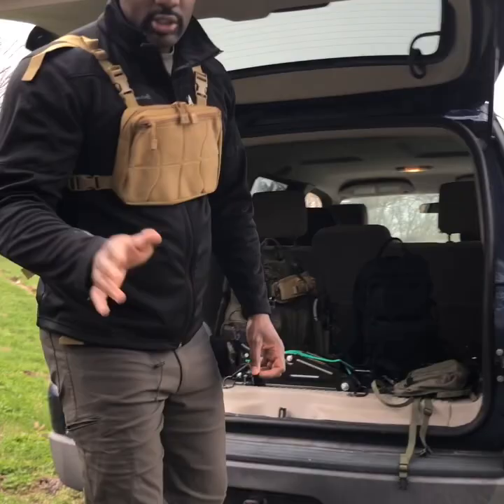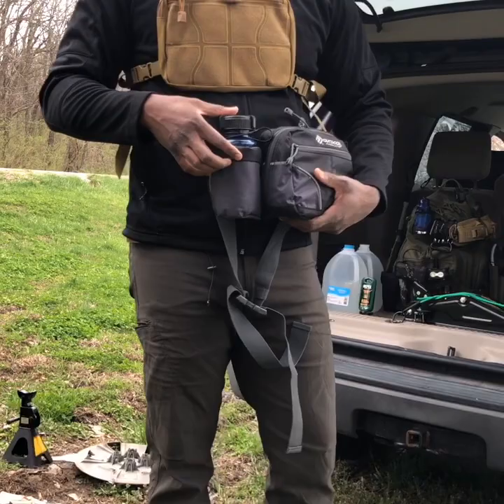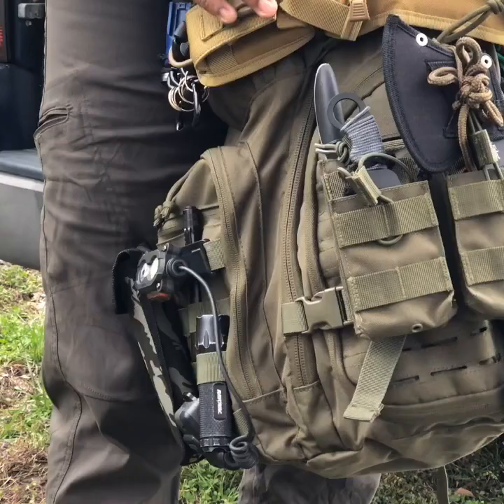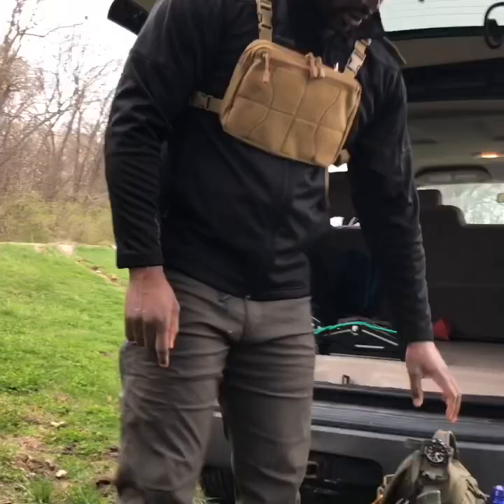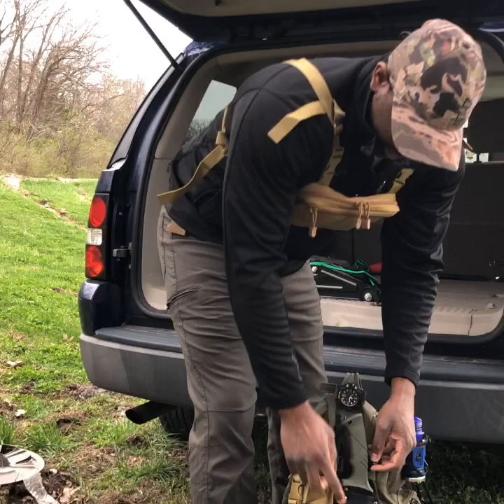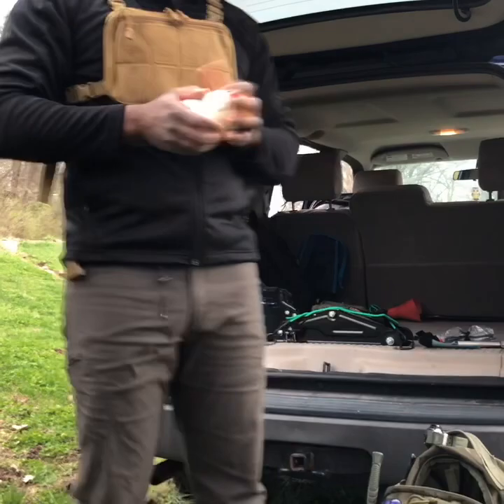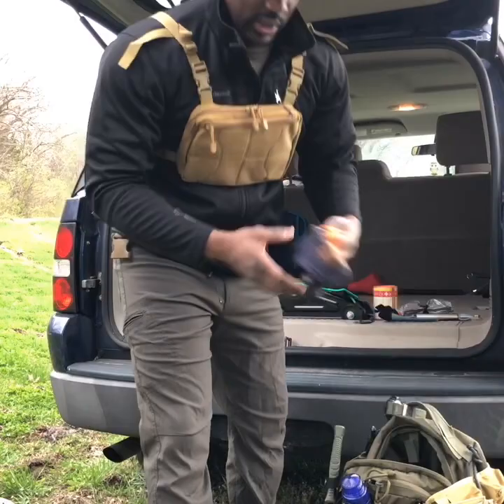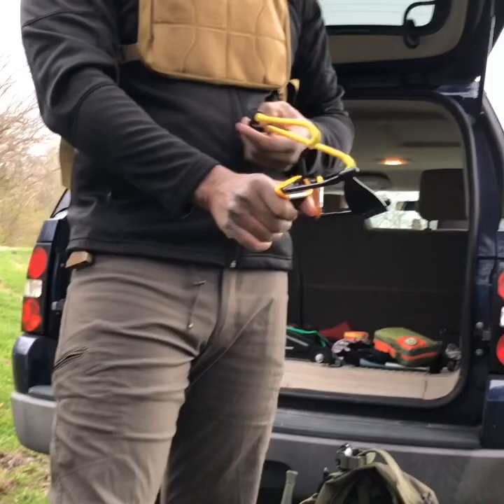Bug out bag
This is an informative video about the necessities of a bug-out bag. A bug-out bag is important for situations where you have to get out quickly In case of Emergency situations. These are just my personal items that I use and this video is just to help others think pro actively and give an idea of items to pack.